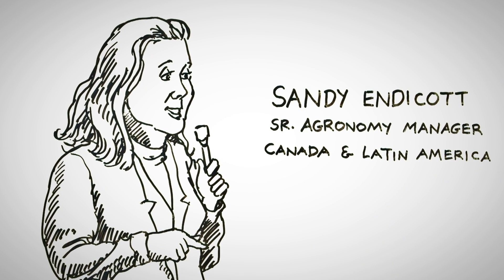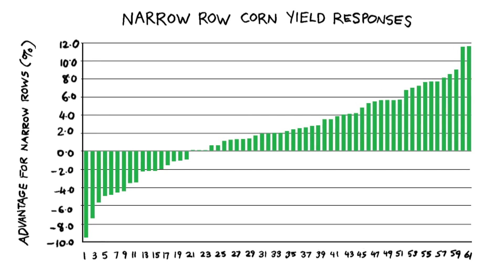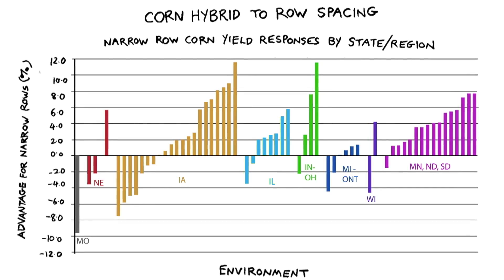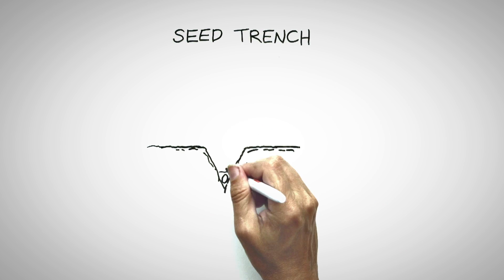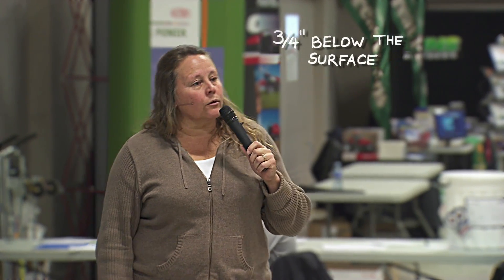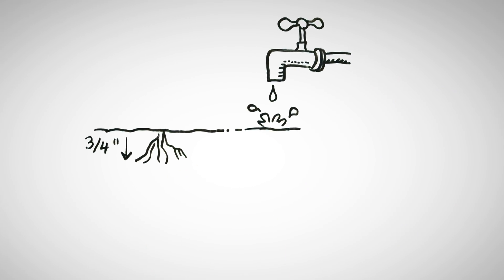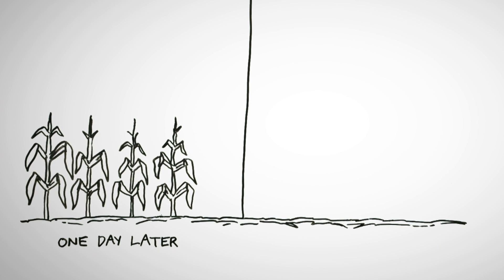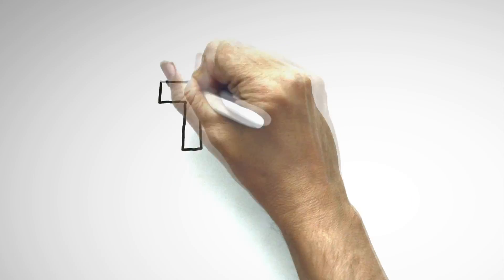Optimum Plant Spacing for Corn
Sandy Endicott - Sr. Agronomy Manager Canada & Latin America discusses narrow row corn and yield responses along with corn seeding depth and root system agronomy.